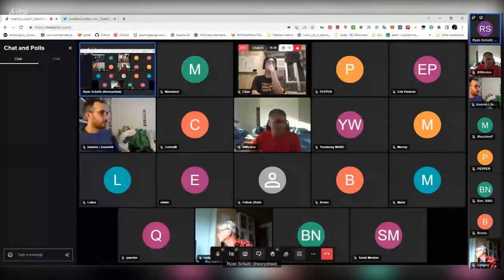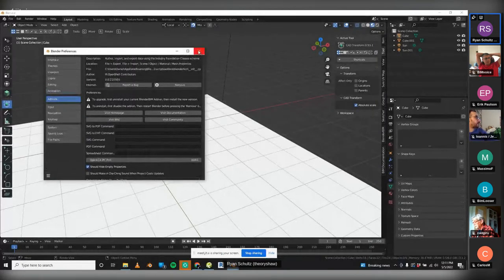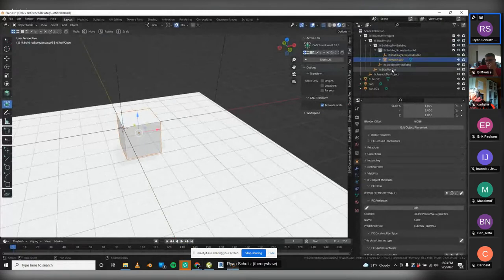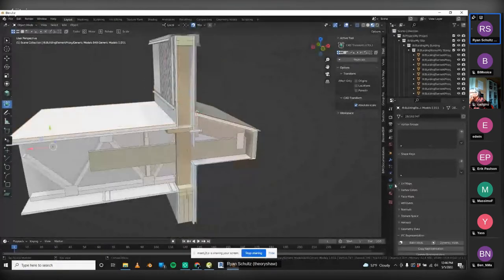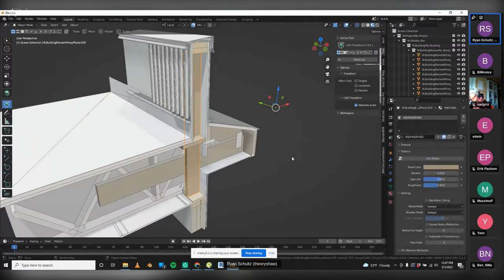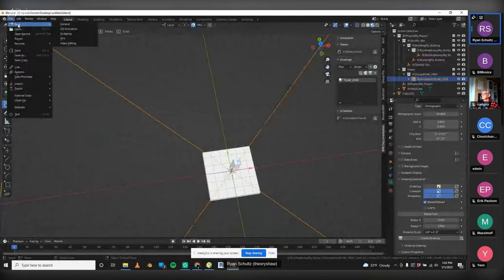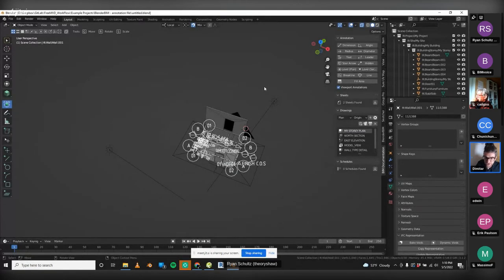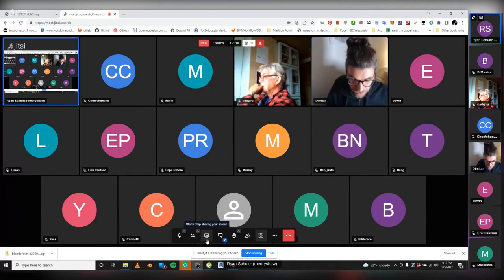BlenderBIM roundtable 05/2022